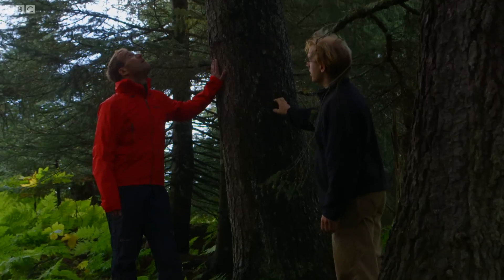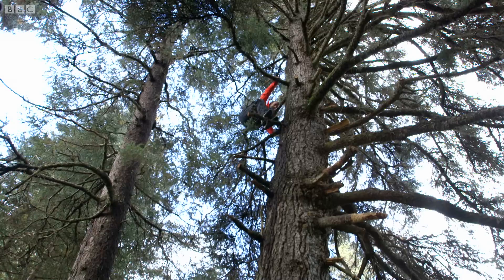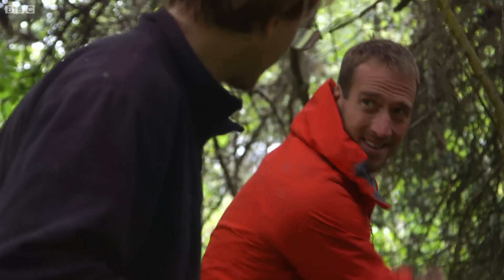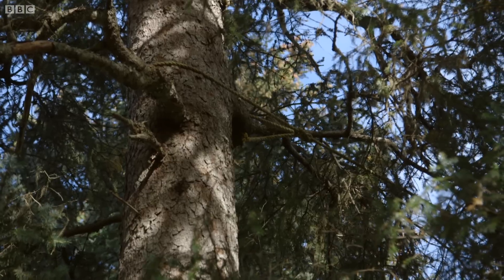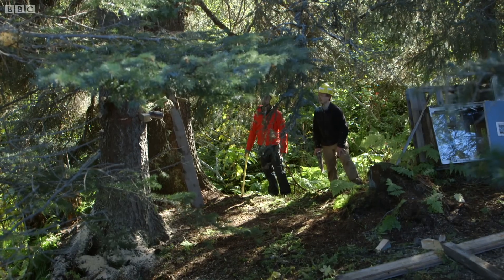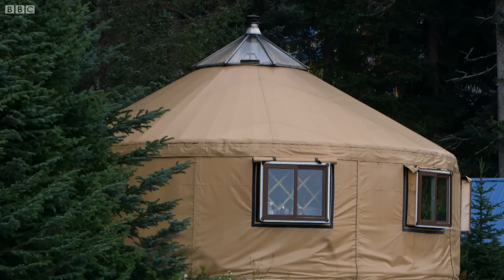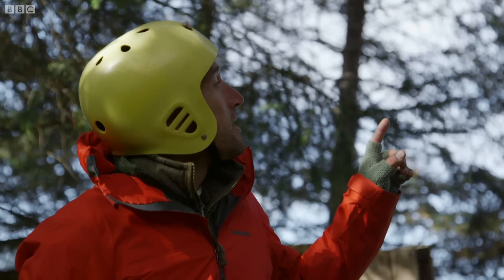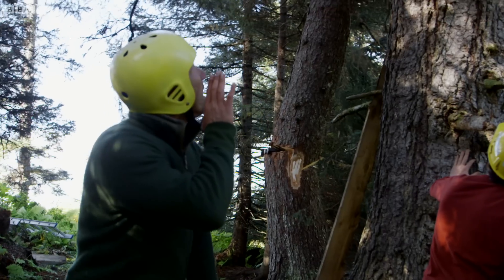How to Safely Fell a Tree - Where the Wild Men Are with Ben Fogle - BBC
Ben has been spending time Bretwood Higman and and his family who spend half of the year living in a yurt in the Alaskan wilderness. A tree near to the yurt is leaning dangerously close, so Bret and Ben set about felling it, but will it fall in the right direction?